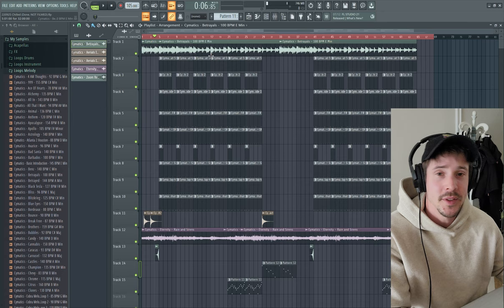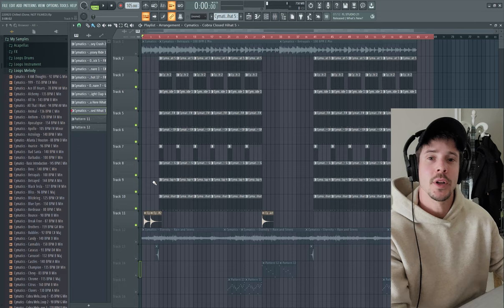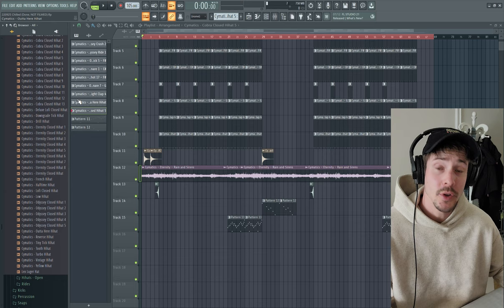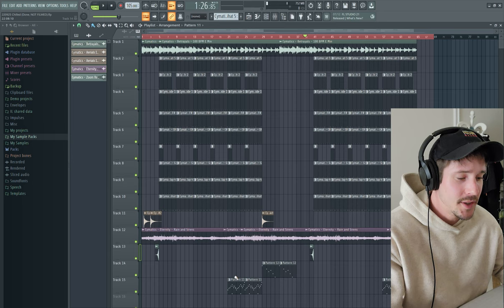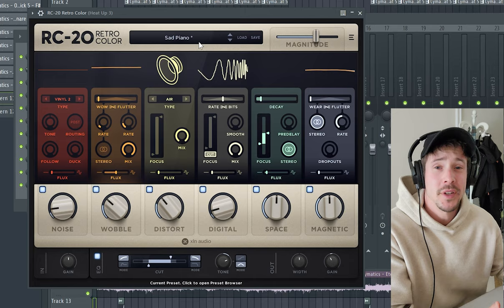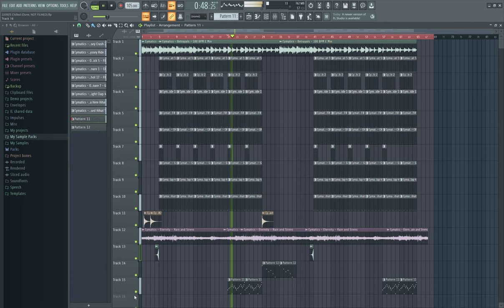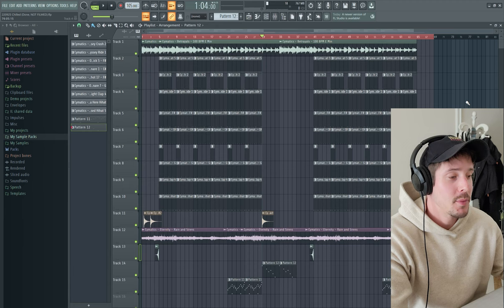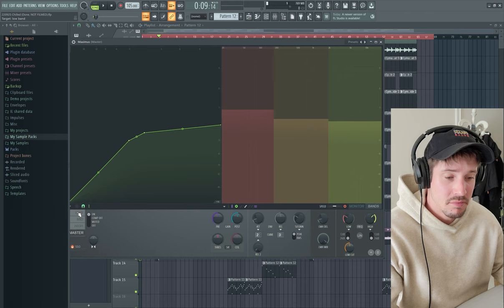ReLearning Music Production #6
This was my second try after returning to beat making and music production.
A very simple track, led by a Cymatics sample. Followed contains drums (also from Cymatics) and Heat Up 3 sounds.